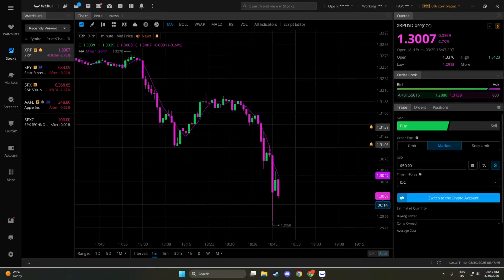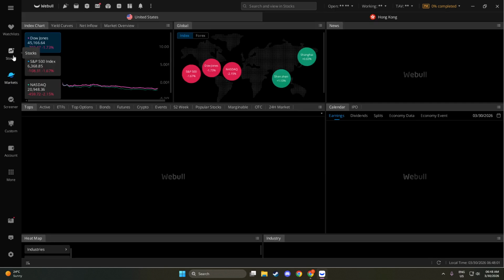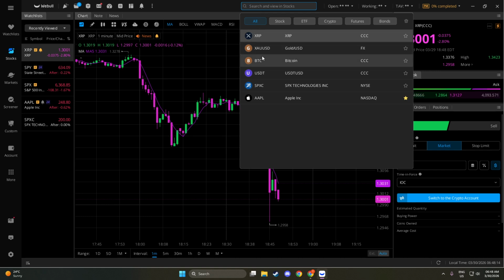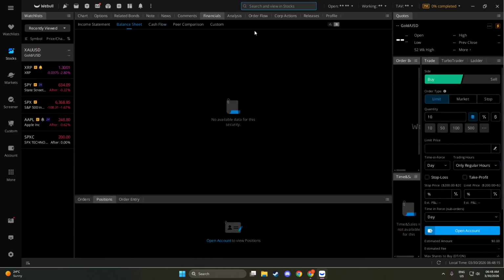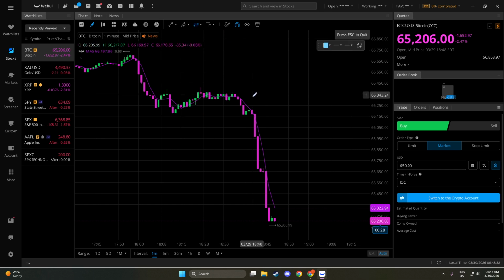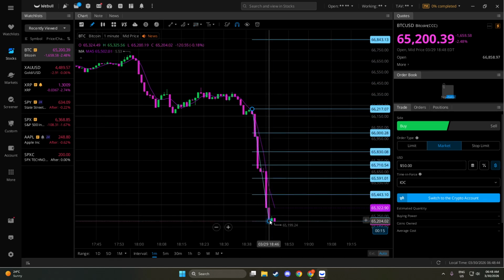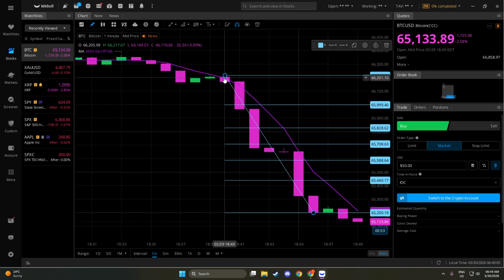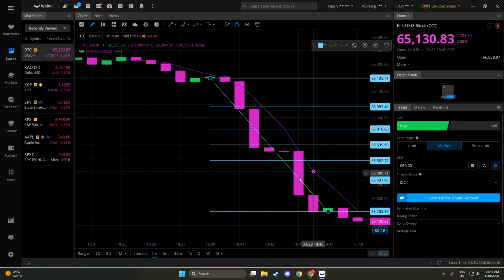How to Set up Fibonacci Retracement on Webull [2026 Full Guide]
How to Set up Fibonacci Retracement on Webull

In this video, we show you exactly how to set up Fibonacci retracement on Webull to identify potential reversal levels and price targets. We explore the utility of this technical analysis tool, focusing on how we utilize the drawing suite to apply mathematical ratios to significant market peaks and troughs within the charting interface.

Mastering the deployment of retracement levels is essential for understanding market structure and anticipating areas of support and resistance. We discuss the importance of selecting relevant anchor points, configuring the visibility of specific percentage levels, and the general utility of overlaying these metrics on various timeframes to enhance the precision of your technical outlook.